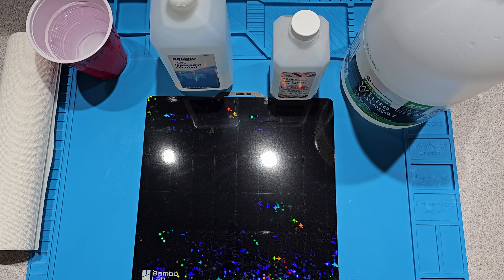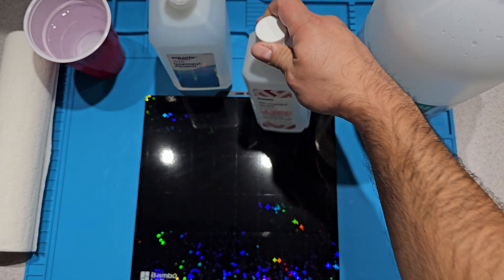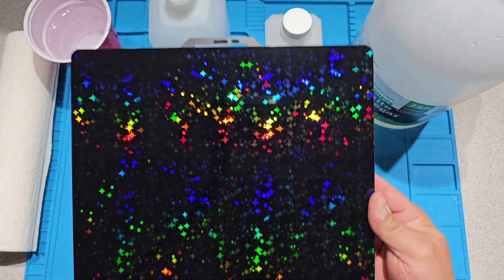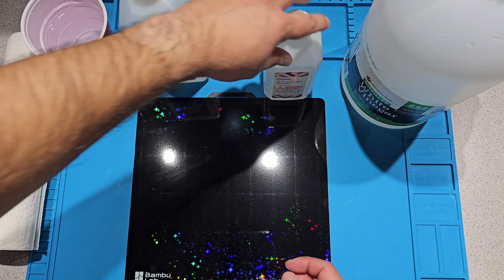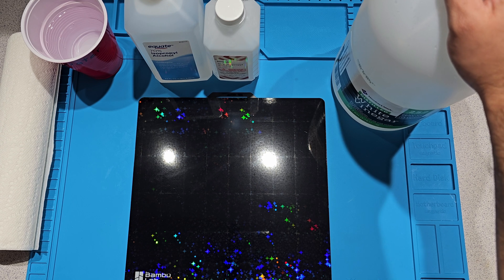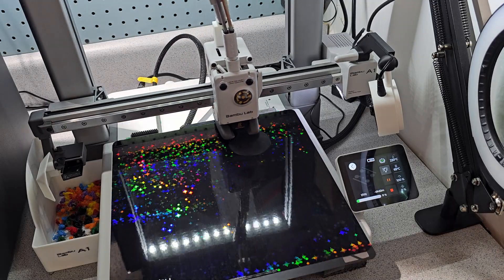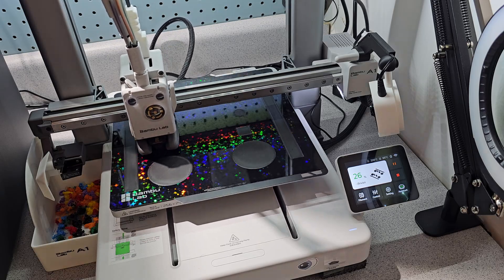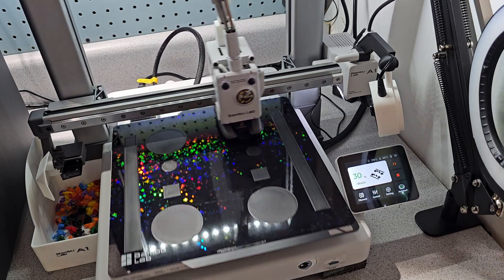Alcohol VS White Vinegar - Testing Cleaners on 3D Effects plate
Testing Tap Water, Isopropyl Alcohol 70%, Isopropyl Alcohol 99%, and White Vinegar on my "Smooth 3D Effects Plate" to see if there was a difference as far as sticking or marking.

Spoiler: Water and vinegar both left what seems to be water residue marks that show on prints. I'll continue to use Alcohol only.